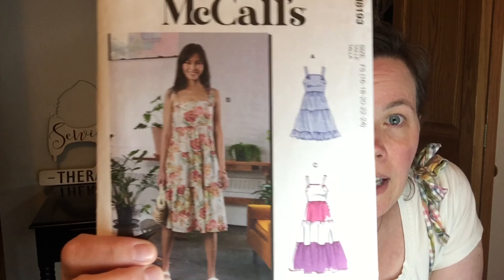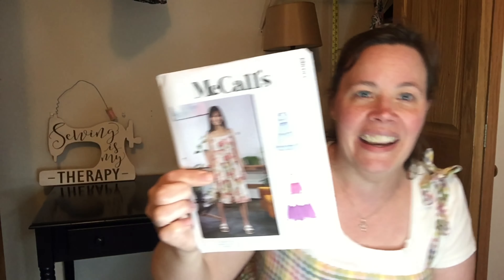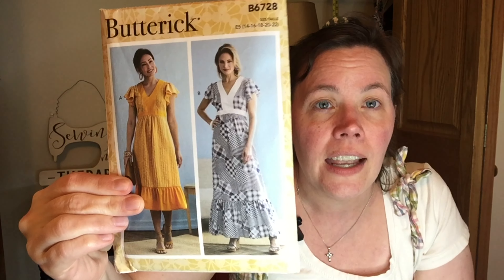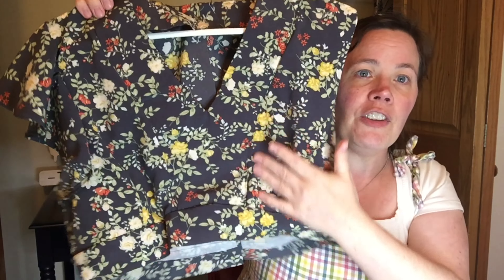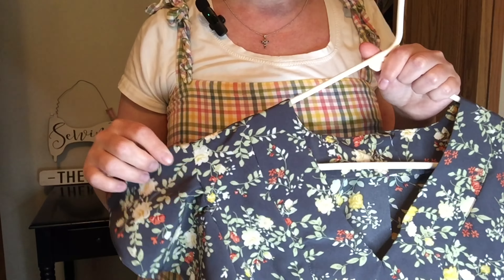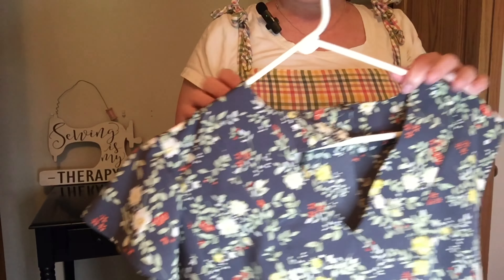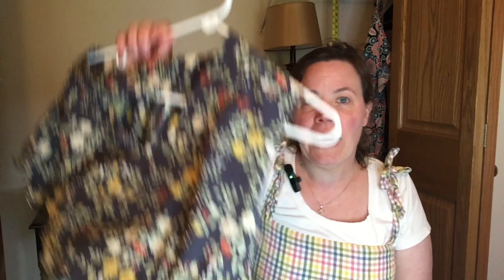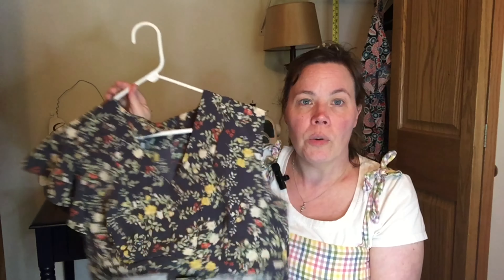fridaysews August 2, 2024 I have a WIP (Work in Progress!)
What I'm wearing and patterns mentioned:
3. Follow me on Minerva.com (free)
3. Send a super thanks.  Any monies received go to creating more content and purchasing sewing fabric and supplies.
4. This does not cost you extra, but I will be compensated a commission from a portion of the sales.
Interested in a collaboration?  I would love to work on a project with you!!

This video and my channel express my own opinions, and not any opinions of others.  I am not a professional sewist, doctor, lawyer, philosopher, psychologist, designer, or artist. Please take everything I say with a grain of salt.  If you don't like my views or what I have to say, how I look, etc, then please don't watch and find another channel that suits your need for learning and entertainment. Life is short, have fun!